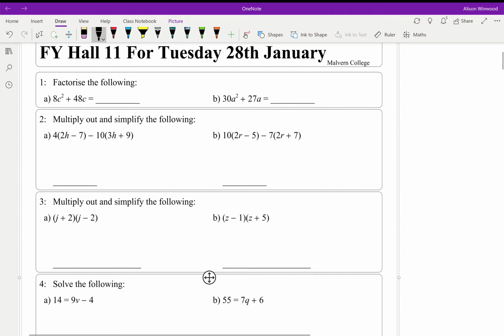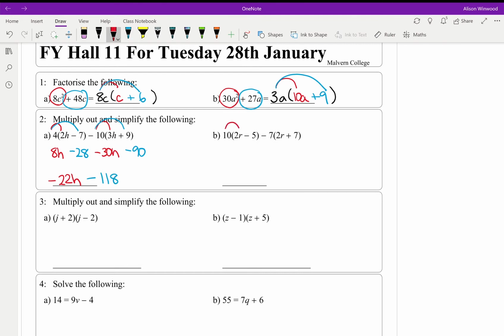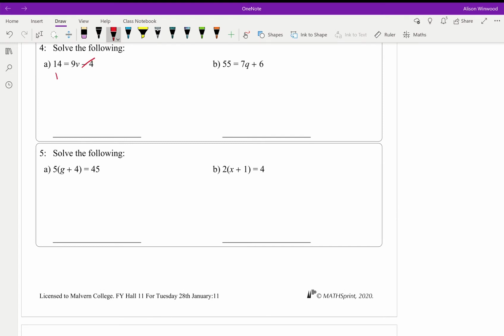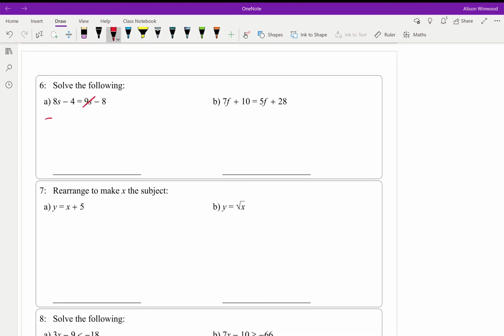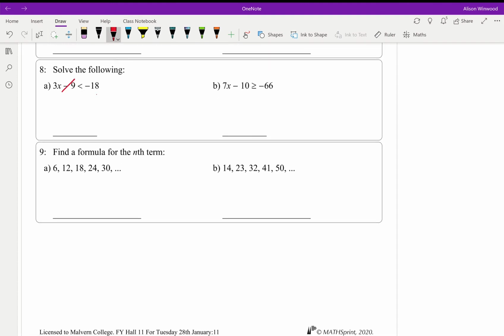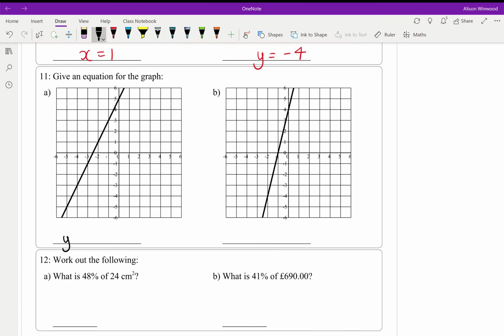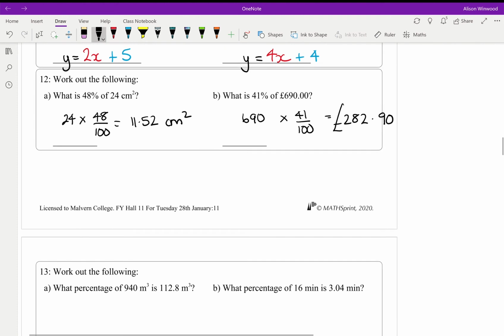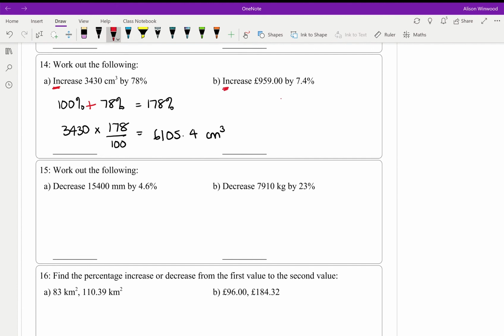FY Hall 11 Video 1